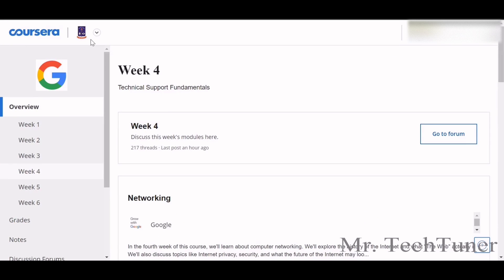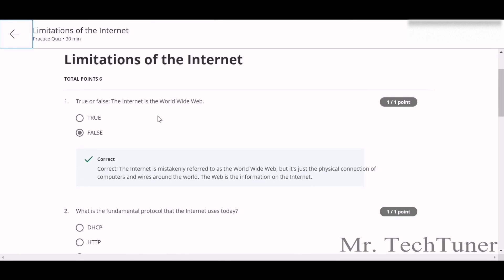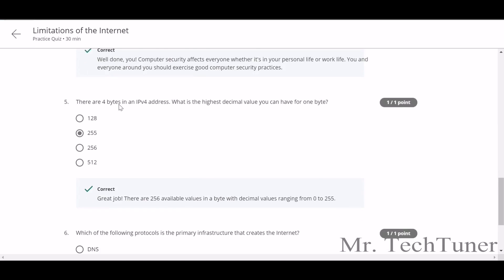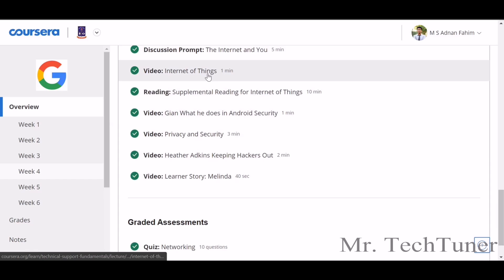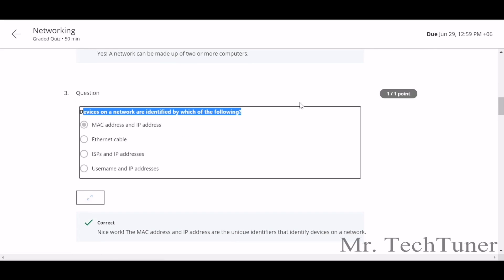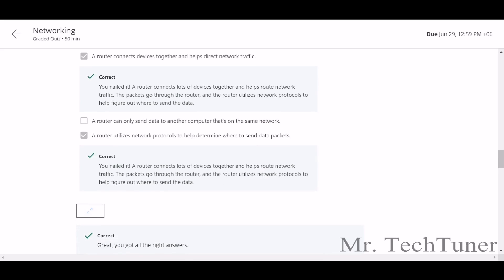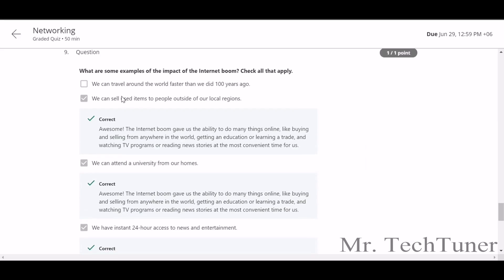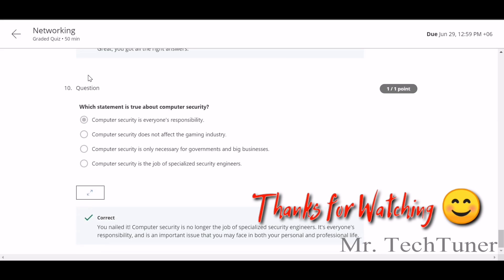Technical Support Fundamentals by Google IT Support || Week 4 || Solutions || Coursera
Google IT Support Professional Certificate Course